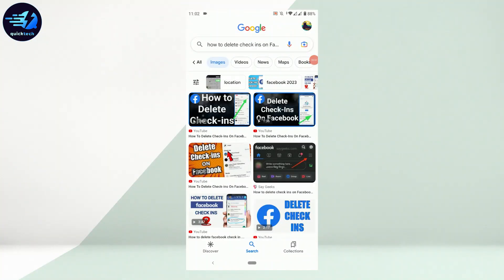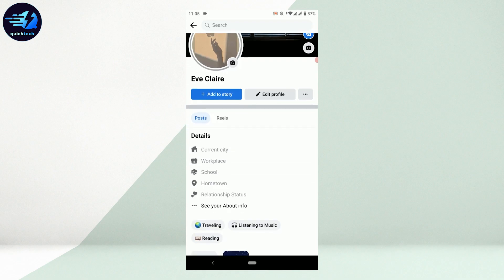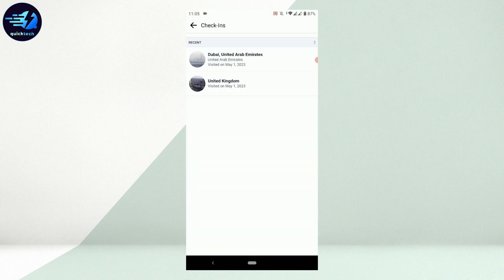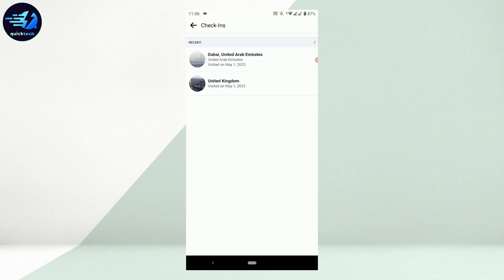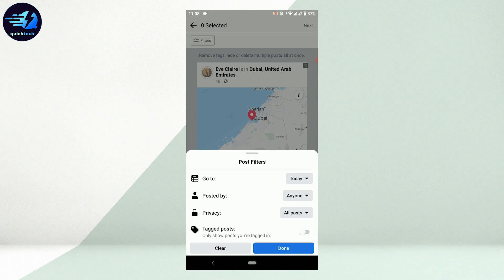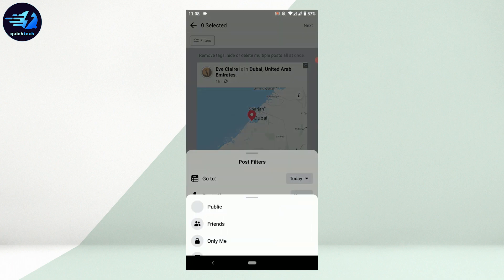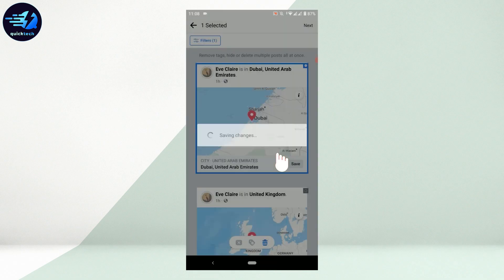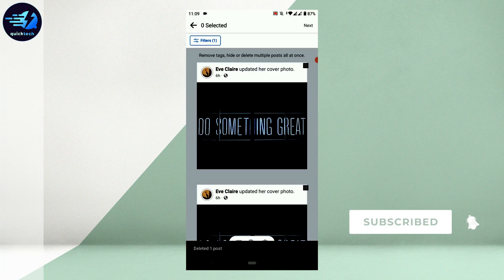How To Delete Check-Ins On Facebook 2023 | Remove Check- Ins On Facebook Tutorial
In this video, we will show you how to Delete Check Ins On your facebook. Go through the entire video to easily delete all your Check- Ins.

Steps to delete Check-Ins On Facebook :
. Log in to your Facebook account.
. Click on the "More" tab below your cover photo.
. Select "Check-Ins" from the drop-down menu.
. Find the check-in you want to delete.
. Click on the three dots (...) next to the check-in.
. Choose "Delete" from the options.
. Confirm the deletion when prompted